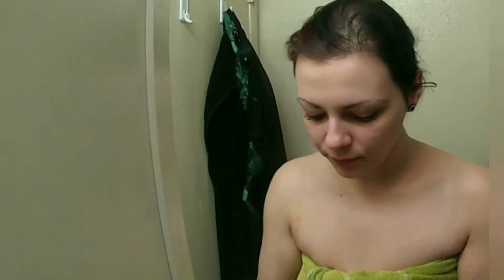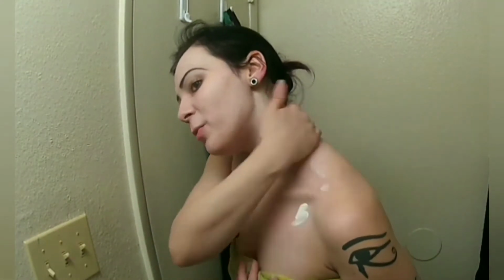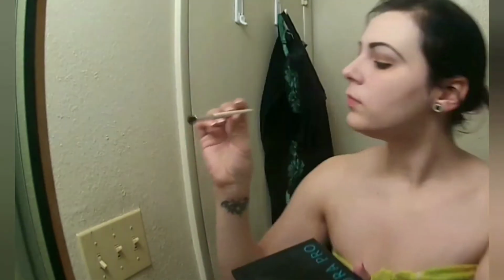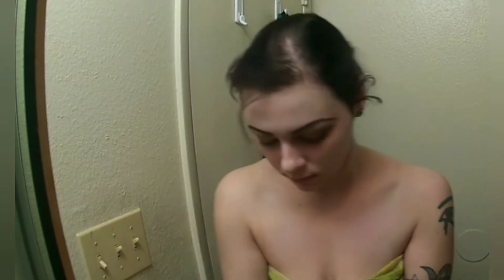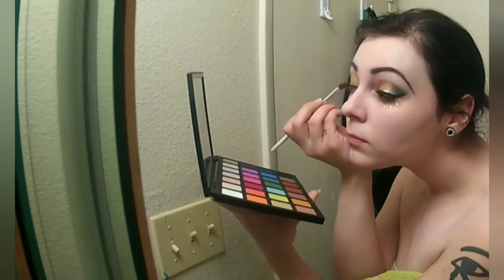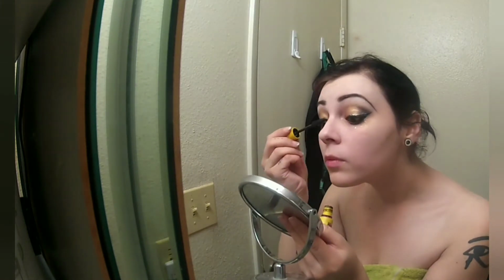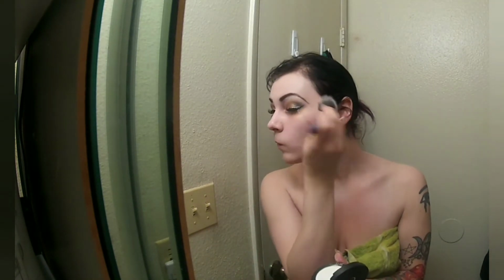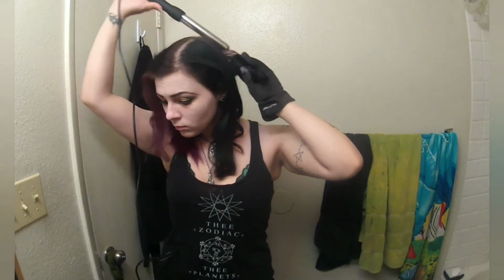Sun & Sky Make-up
Well. Here's something I don't do a lot of. Either a Get Ready With Me or a Make-up Tutorial, you decide.

Links::

My Other YouTube Channels:
🎥 Morbid Education
🎥 DanklyDreamingStudios
🎥 Adventures of Nyx and Nocturne

My Etsy

Find me on Amino under The Witch Bites Back:
*Skulls, Bones, & Oddities
*Horror
*Tattoos
*Pagans & Witches
*World of Magick
*Radical Witches & Heathens
*Sea Witches
*Makeup
*Snakes
*Reptiles
*Paranormal

Pinterest: Welcome To The Grave

Amazon Wishlist:
-WishLists for Items for Videos:

-WishList for the Kittens:

Any and all donations given will go directly to the power bill so I can work on my projects for you, the rent if there is any extra and if I need the help so I can keep this “studio” space, and if somehow enough donations are given, or if those needs are taken care of the money will either be saved for the next month bills or to the following: lighting equipment, camera equipment, savings towards a laptop so I can get more videos and projects out faster and create more. All donations would strictly go to my Darkly Dreaming Studio projects, none towards traveling for those projects unless I make a video discussing it in the future so you can CHOOSE to donate towards that. This is not your average youtube channel. I am just a person trying to show you the world through my eyes.